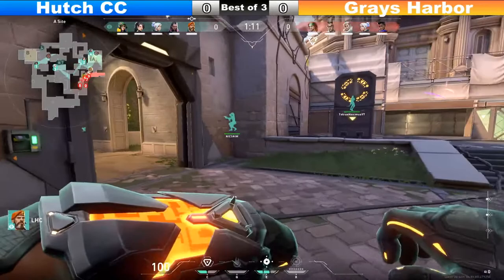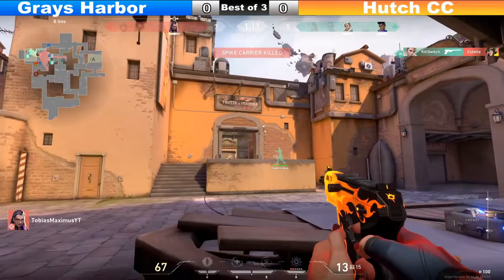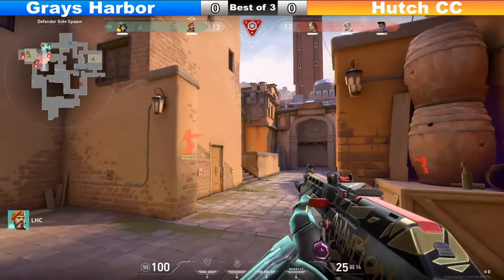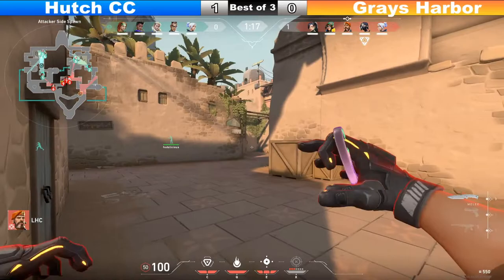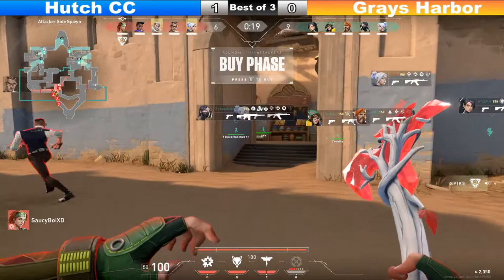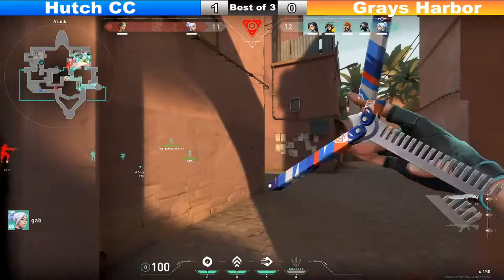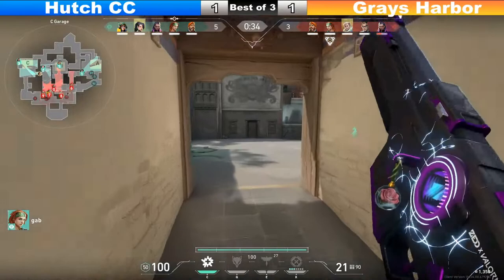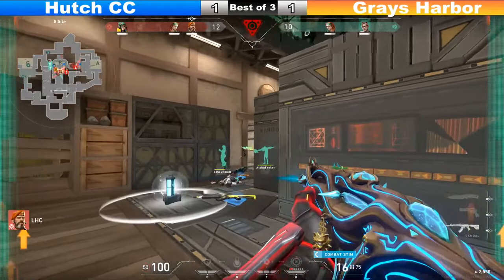NJCAAE Week 4 - Valorant vs Hutch CC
CHOKERS ARE LIVE!